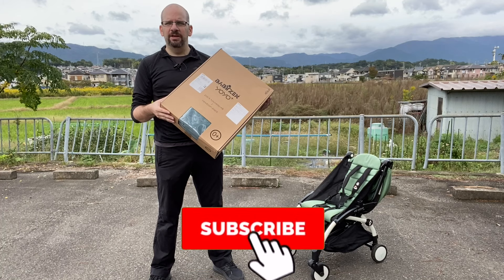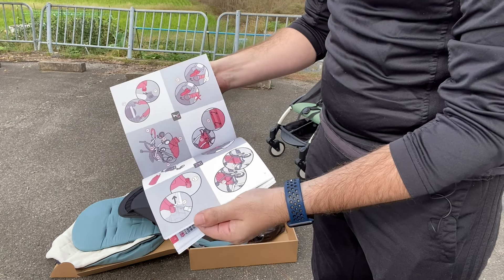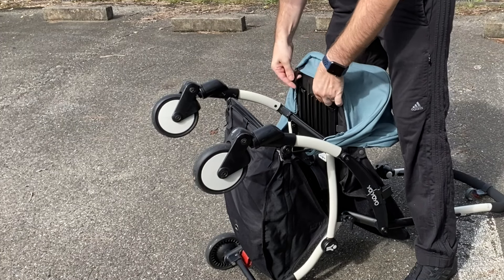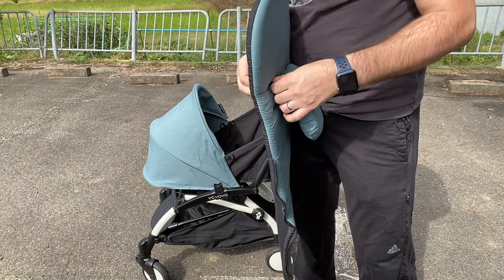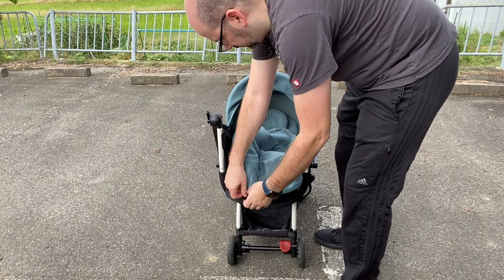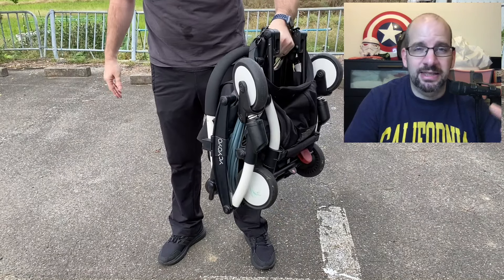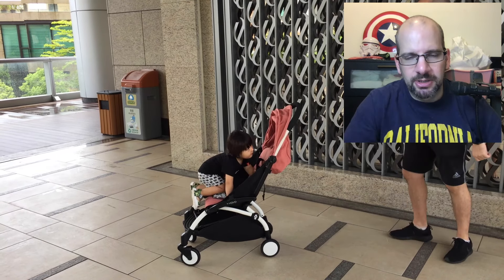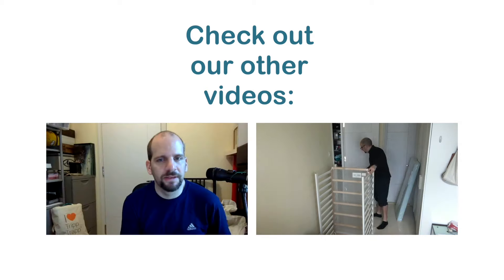Babyzen YOYO 0+ Unboxing and Assembly | Clueless Dad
Let's open up and install the BabyZen Yoyo+ Newborn Pack (0+ month version).  Lets take off the 6+ month seat and put the 0+ version on in its place.    I'll give some initial review and impressions at the end.  (big review coming soon).